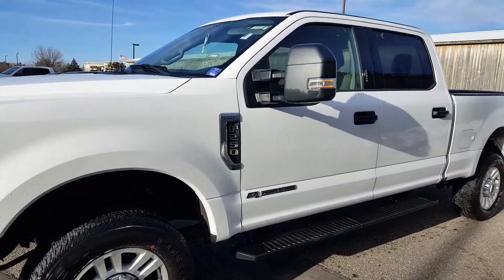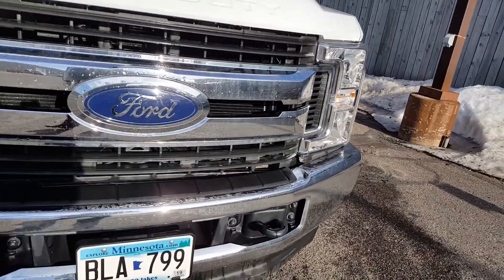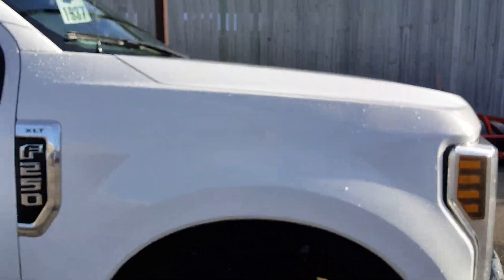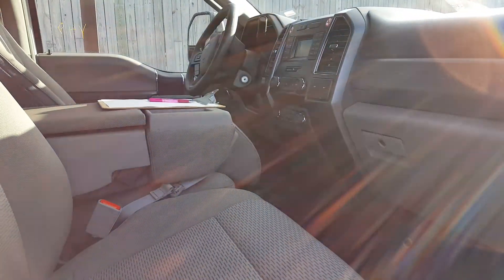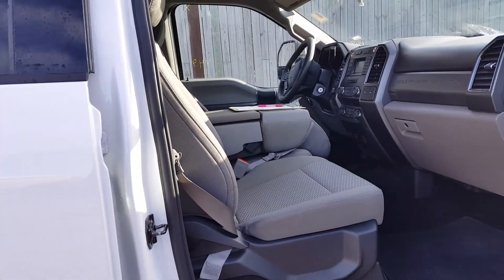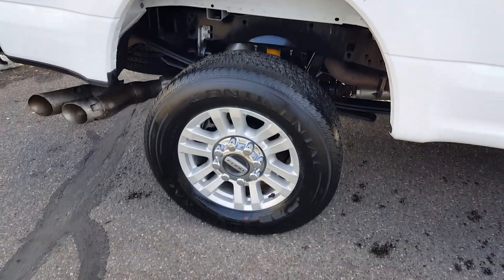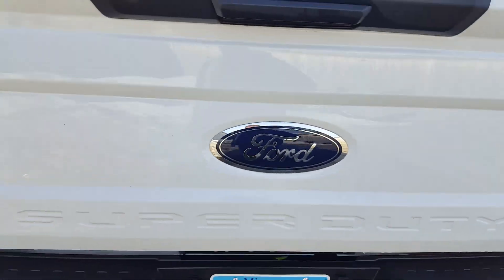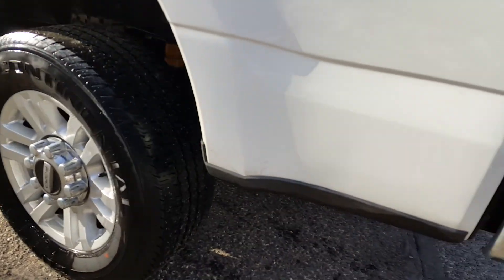2019 f250 power stroke mills gm baxter mn